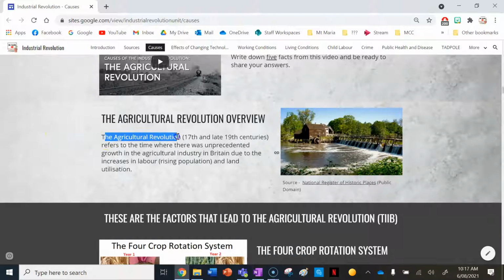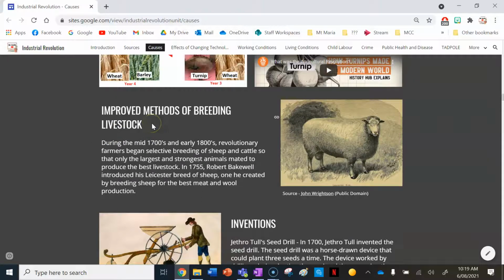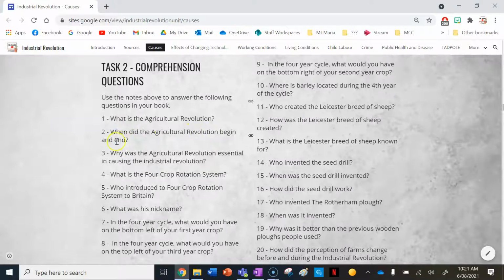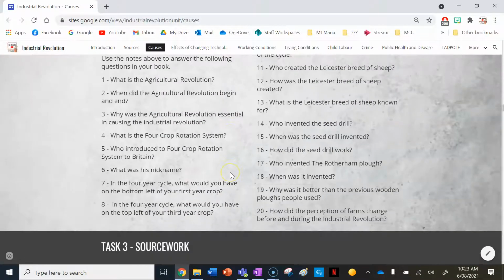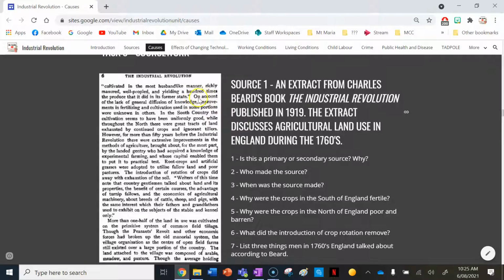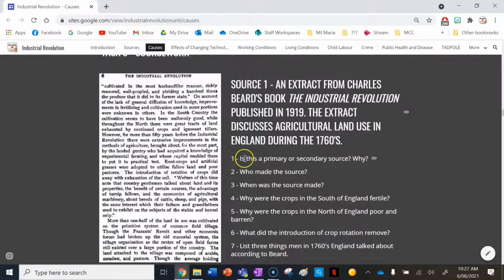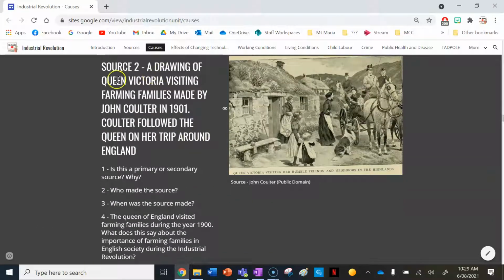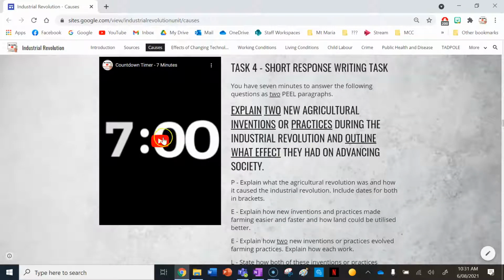The Agricultural Revolution